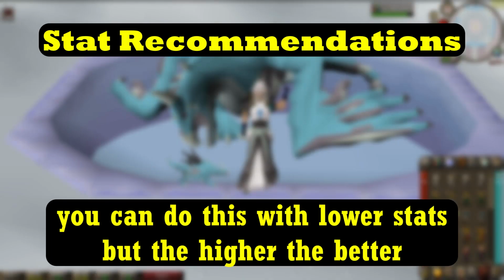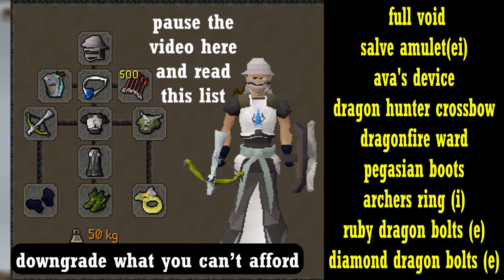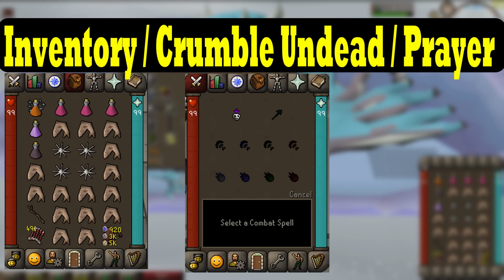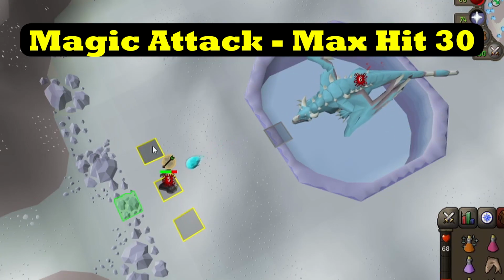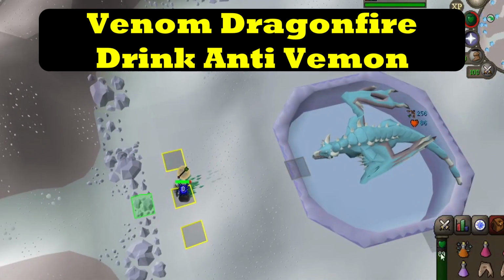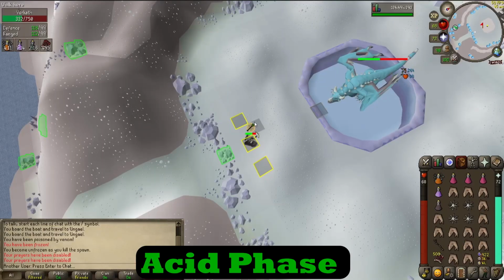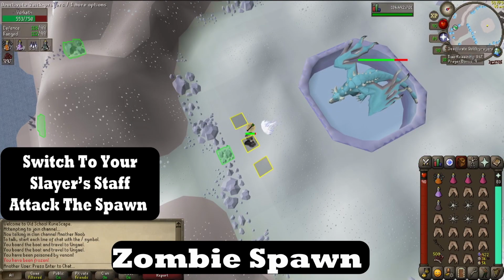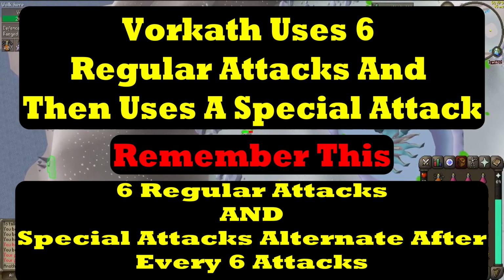Vorkath Guide Crossbow Range OSRS | quick guide, no useless information 2021 and forever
This is a vorkath guide for crossbow. I made this vorkath guide quick and to the point so you can easily learn how to kill vorkath with a crossbow without wasting a lot of time with unnecessary details. Vorkath is very easy with a crossbow and he is a good boss to grind. Vorkath guide for range in OSRS.
This is a ranging guide for the boss vorkath. specifically a guide for killing vorkath with a crossbow. (vorkath range method)

Completing dragon slayer II unlocks vorkath aka the profit dragon.

If you can’t afford a dragon hunter crossbow that’s okay because you can use an armadyl crossbow or a dragon crossbow and vorkath will still be easy. Of course, you won’t get the bonus from the dragon hunter crossbow, but you can grind vorkath and make a lot of money and then buy one.

I hope this vorkath guide helps!
Now go out there and grind some vorkath!

0:00-0:22 stat recommendations
0:23-1:02 gear setup
1:03-1:45 inventory
1:46-2:09 before the fight do this
2:10-3:19 regular attacks
3:20- 4:35 special attacks
4:36-4:45 this is important to remember
4:46-5:33 ask any questions you have in the comments